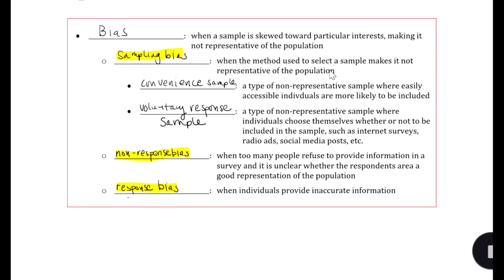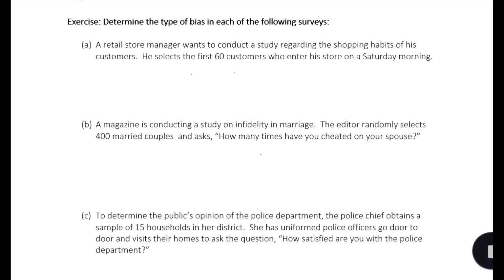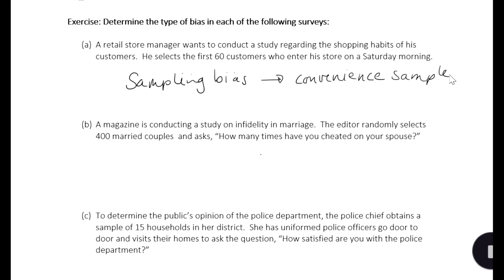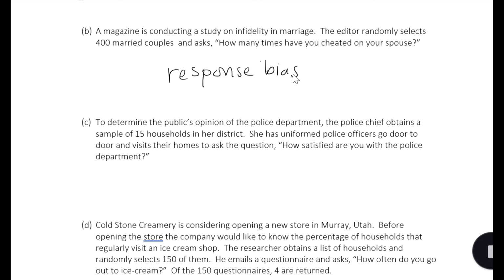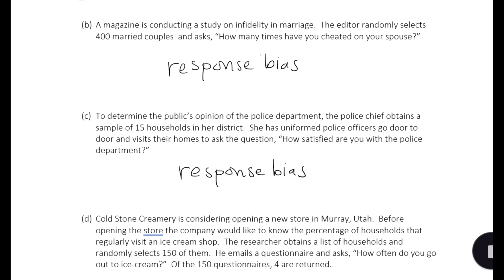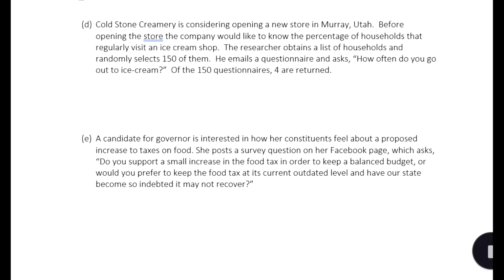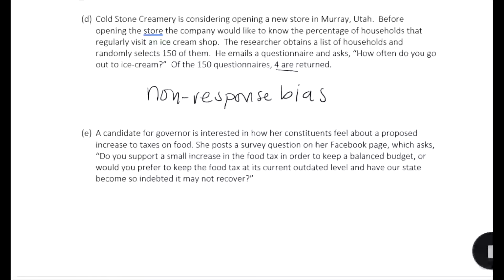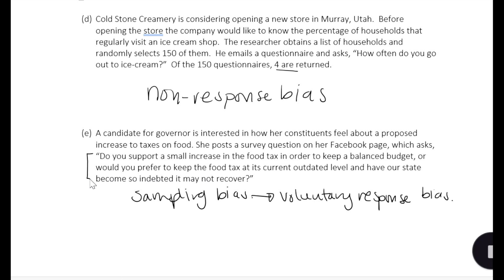Chapter 1.3 - Exercise 1/1 - Data Collection